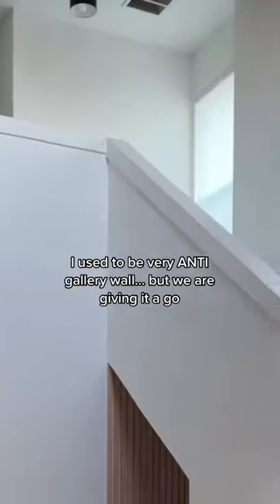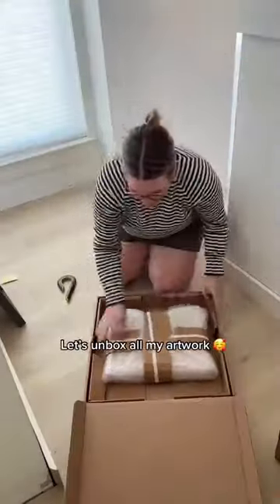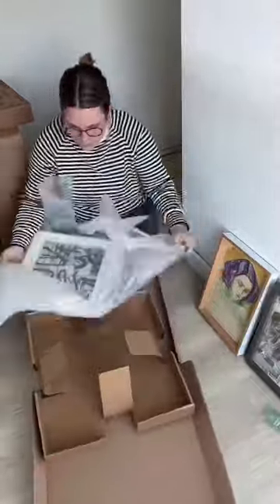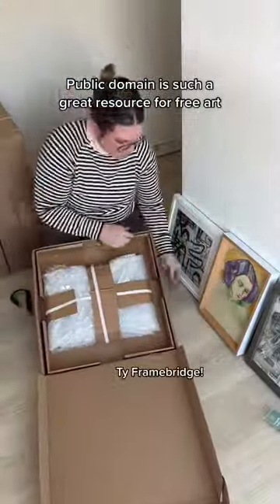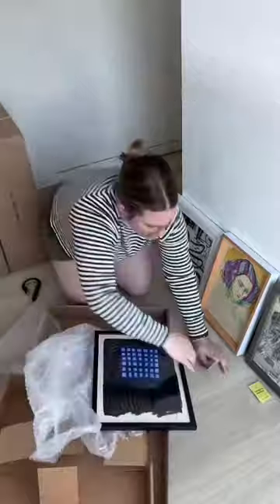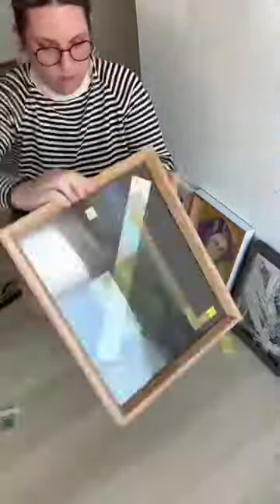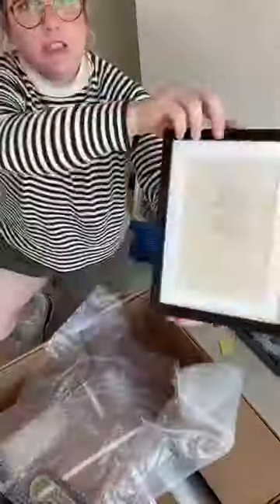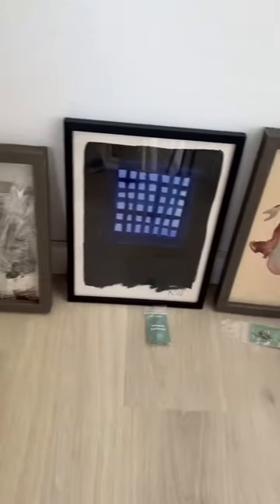Free Art Hack!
Can you believe I sourced this artwork for free?! I think I’m on team gallery wall now.